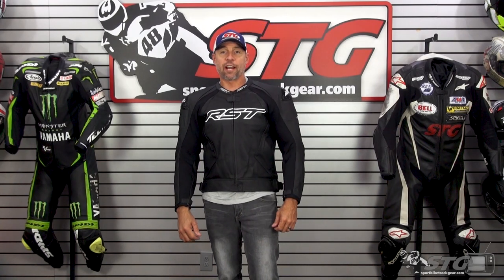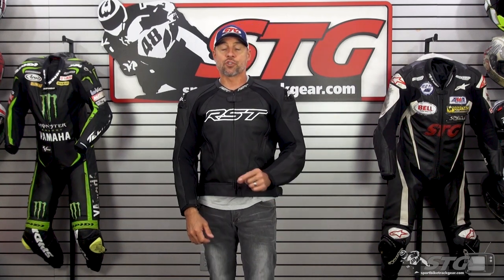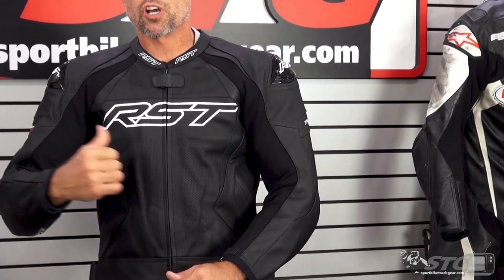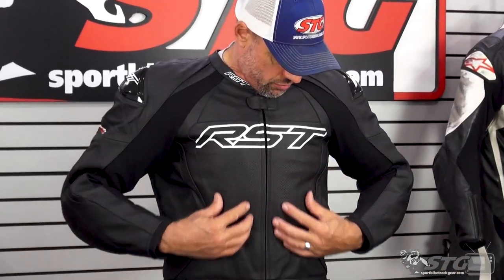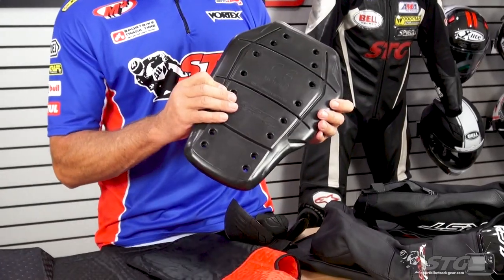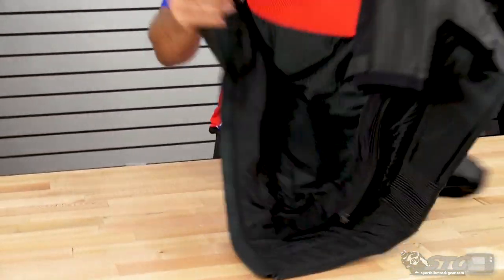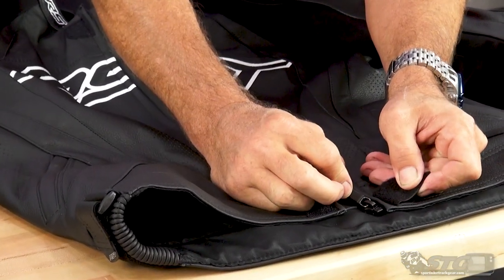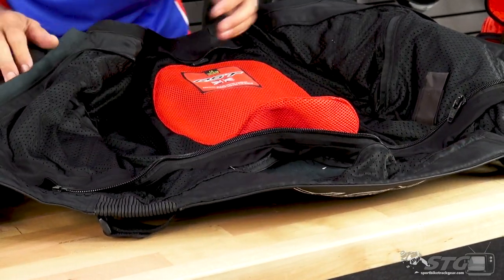RST TracTech EVO 4 Leather Jacket Review | Sportbike Track Gear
The TracTech Evo 4 leather jacket is part of the two piece version of the TracTech Evo 4 One Piece Suit. Made from cowhide leather, Samtex with stretch leather motion panels and fixed mesh lining, this motorcycle jacket has been cut with a less aggressive stance, making it more comfortable to walk around in. Additionally it offers a superb level of protection: CE certified to Level AAA and CE Level 1 armour fitted in the back, shoulder and elbow. The removable quilted thermal gilet further adds to the versatility of this jacket.

The jacket can be easily attached to the TracTech Evo 4 leather jean via the 360° connection zip - making the TracTech Evo 4 a great sports riding combination.

ARMOUR
CE Certification Rating: AAA
Back Protector: CE Level 1
Shoulder Armour: CE Level 1
Elbow Armour: CE Level 1
Shoulder Cup: TPU
CONSTRUCTION
Main Outer Material: Cowhide Leather
Stretch Material: Samtex with Leather Motion Panels
Thermal Lining: Removable Quilted Thermal Gilet
Inner Lining: Fixed Comfort Mesh Lining
Collar: Leather Race
Cuff: Rolled Leather
Zips: Max Zips
Thread: Bonded Nylon - Triple Stitched
Ventilation: Perforated Leather
Connection Zip: Yes - 360º
FEATURES & BENEFITS
Hump: Aerodynamic Race Hump